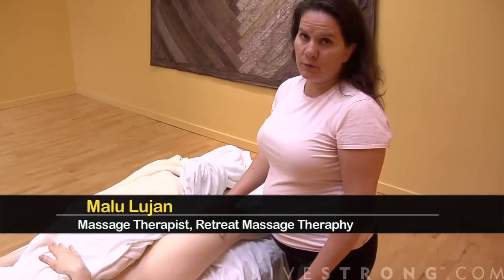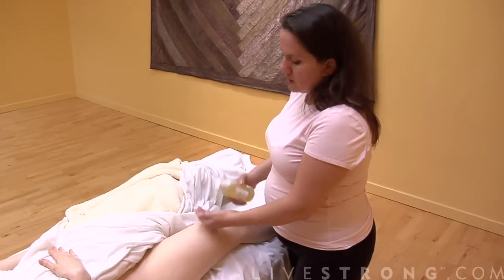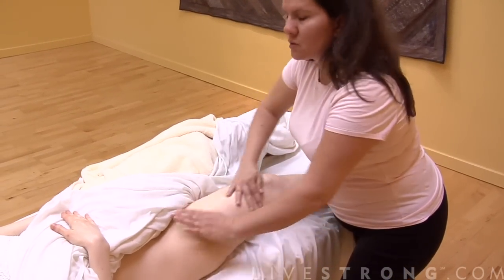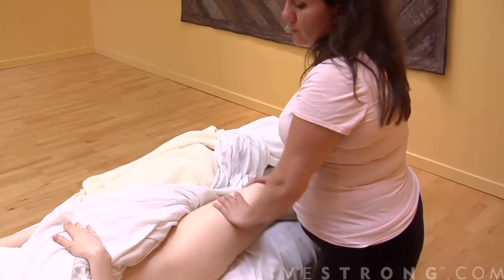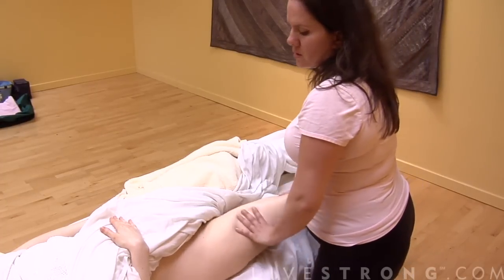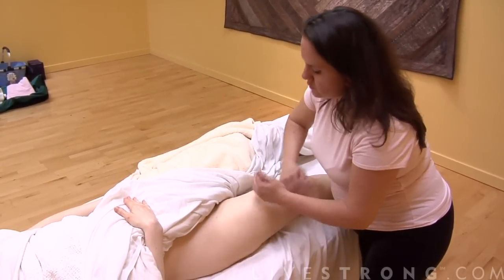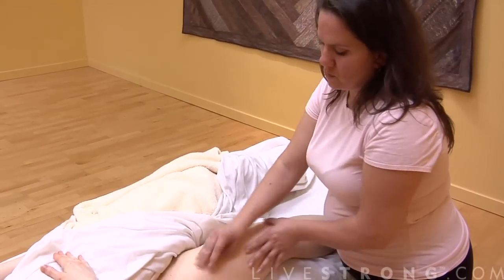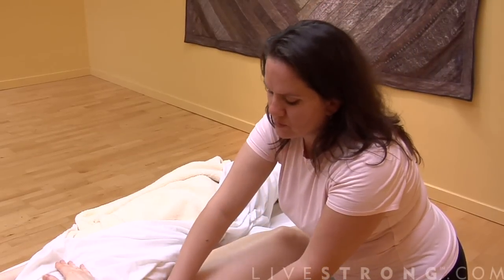How to Massage Sore Muscles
Relaxing and massaging sore muscles is a must for any athlete. Get expert tips and advice on massage and other treatments in this video.